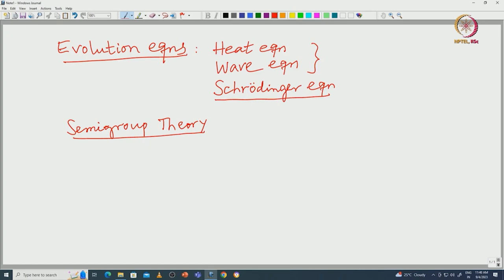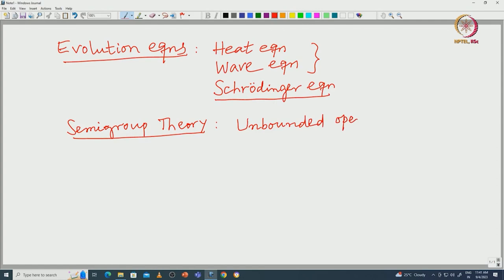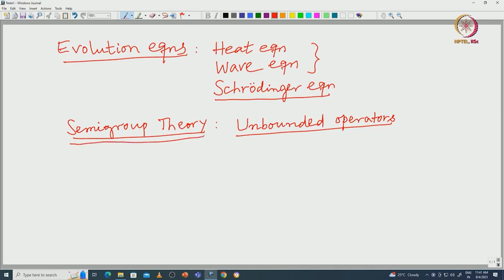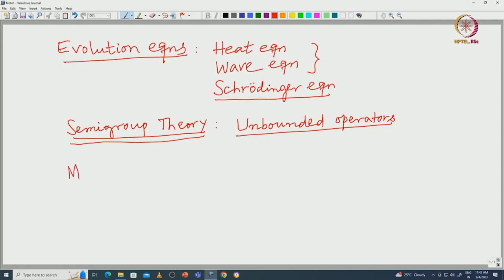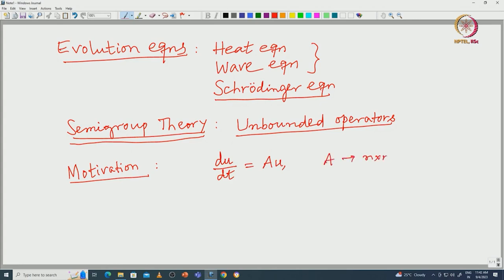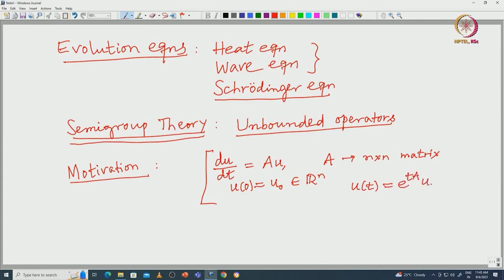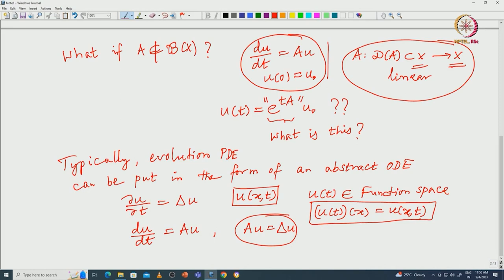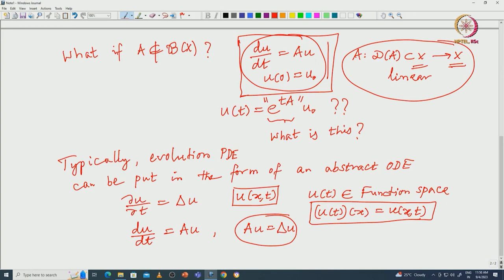Introduction to semi-groups and unbounded operators